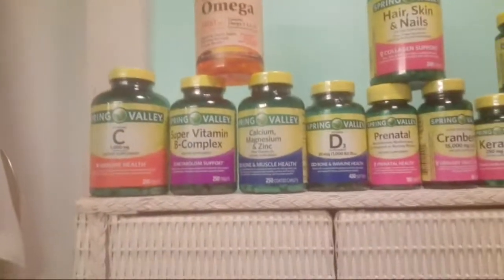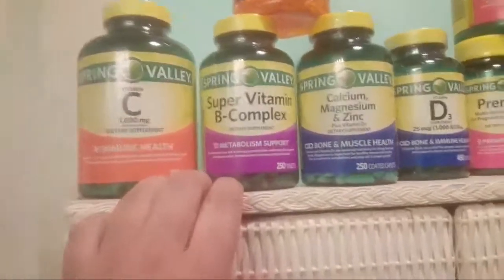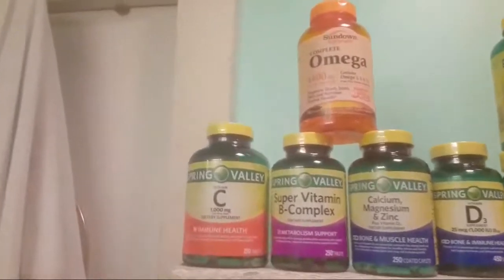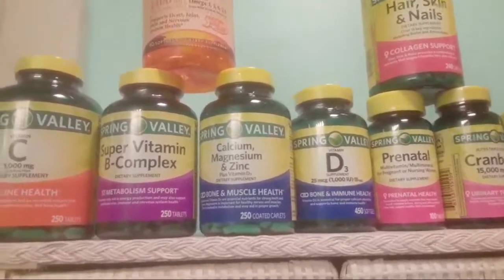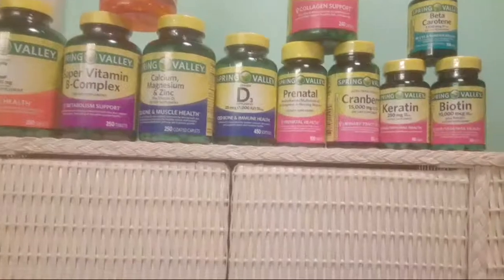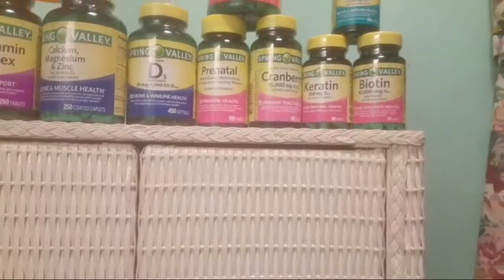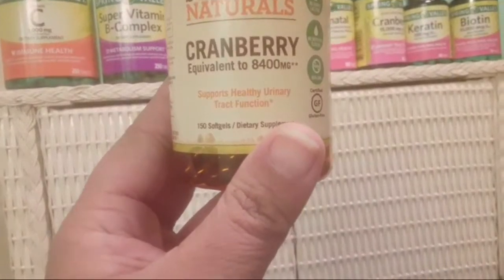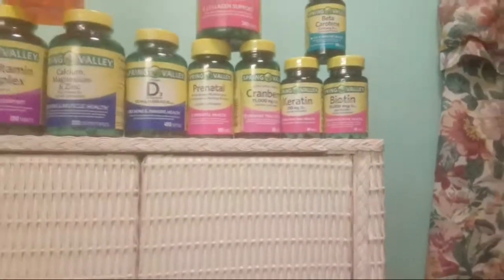Vitamins & Supplements I Picked Up At Walmart | Live Stream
Vitamins and supplements I am currently taking.

Vitamin C
Super Vitamin B-Complex
Calcium, Magnesium & Zinc
Vitamin D3
Hair, Skin & Nails
Cranberry
Keratin
Biotin
Beta Carotene